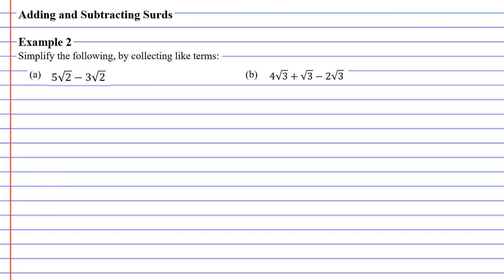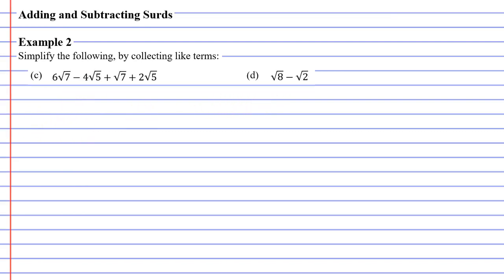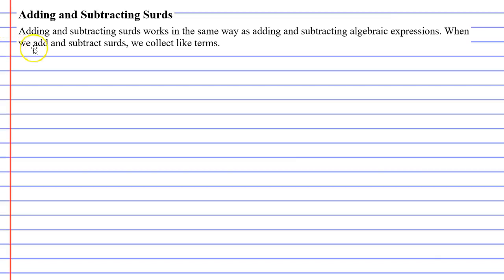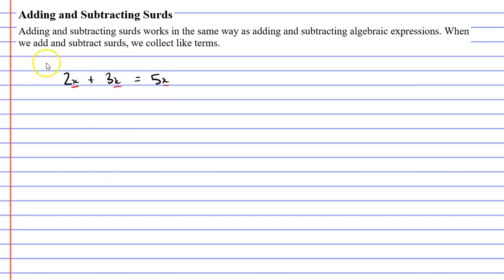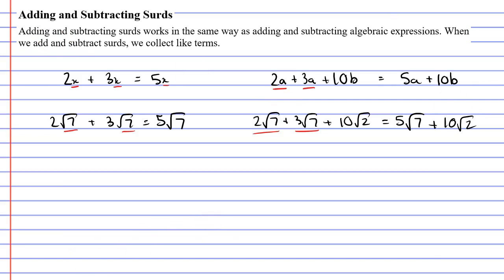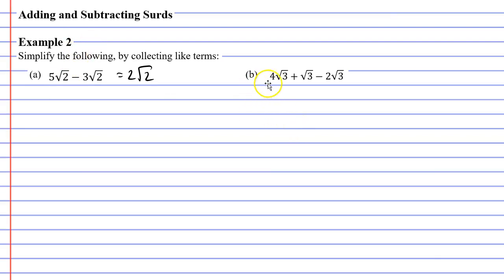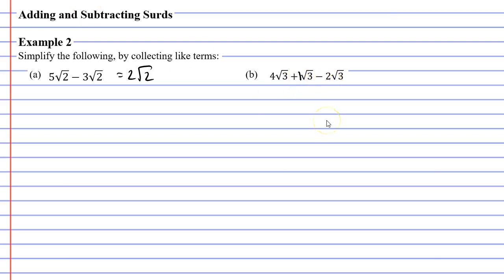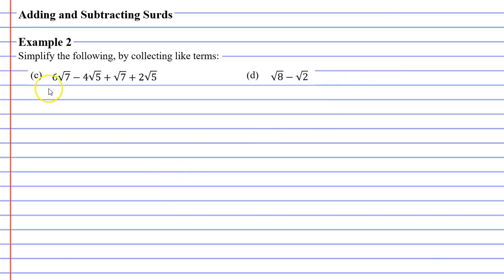2C Operations with Surds (3 of 3)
In this video we explain how to add and subtract surds. We do this by collecting like terms. Sometimes we need to simplify our surds first in order to find all the like terms.